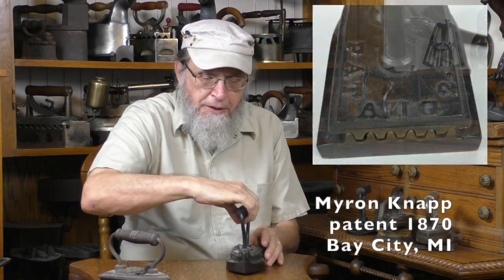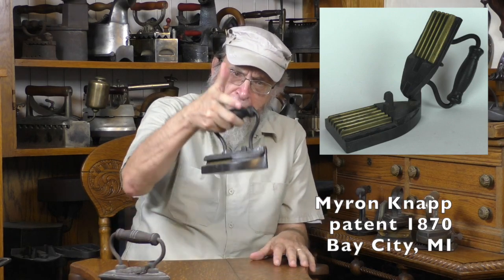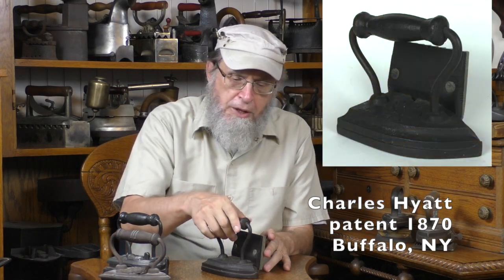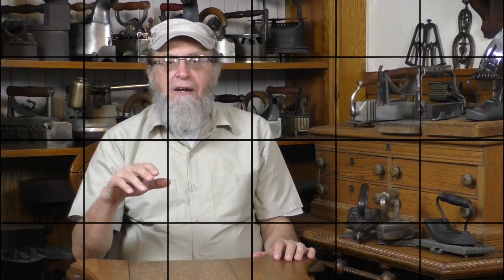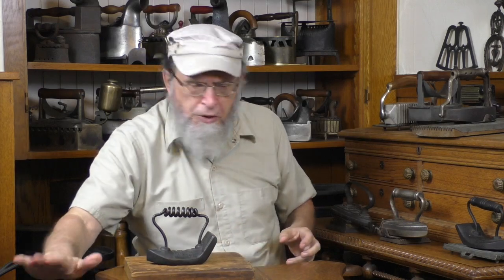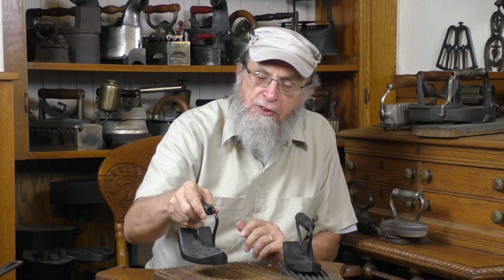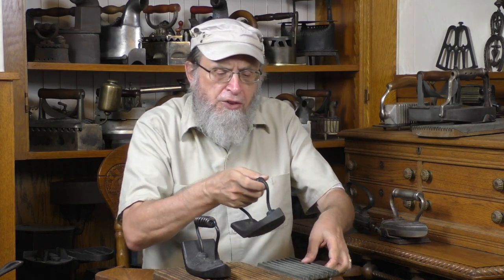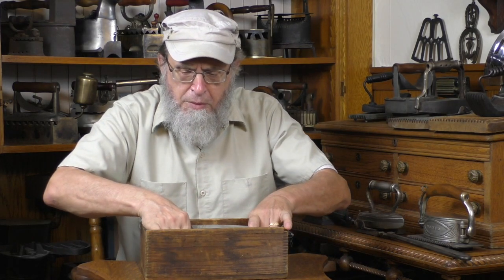Kevin Talks Irons #18: Combination fluters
The fourth installment in the fluting series, this video goes into detail about the history of the combination fluters, a uniquely American gadgety group.  It is a little longer than the other videos, as there is a lot to say about them!